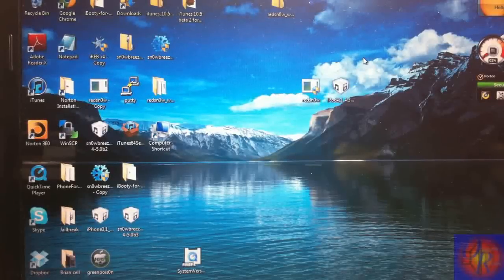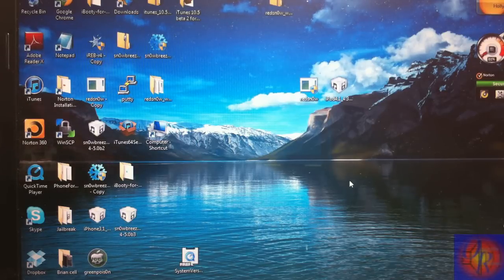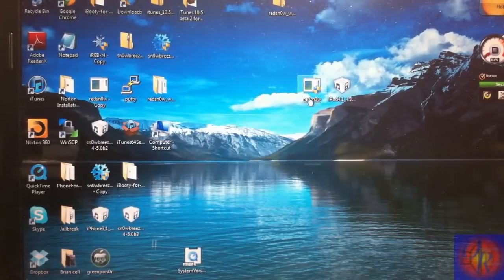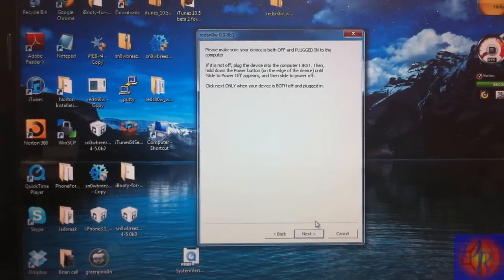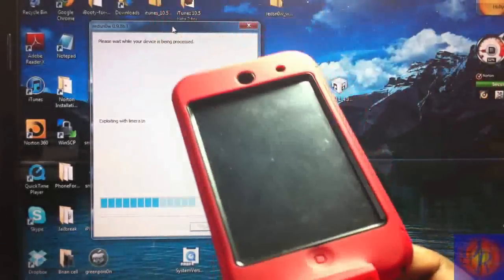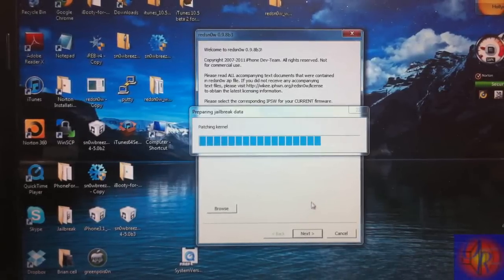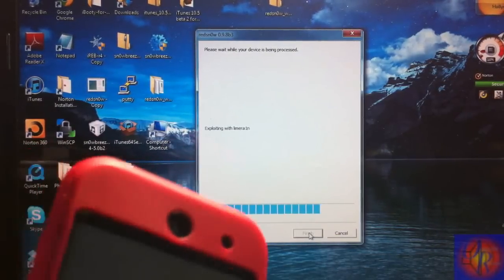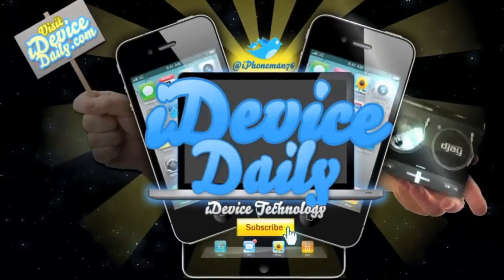Windows & MAC Jailbreak iOS 4.3.4 & 4.2.9 iPhone 4/3Gs iPod Touch 4G/3G & iPad 1 -- Redsn0w 0.9.8b3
PLEASE READ:

This video will show you how to jailbreak iOS 4.3.4 & 4.2.9 on iPhone 4/3Gs iPod Touch 4G/3G &amp; iPad using Redsn0w 0.9.8b3

Devices Supported:
• iPad 1
• iPhone3GS
• iPhone4 (GSM)
• iPhone4 (CDMA)